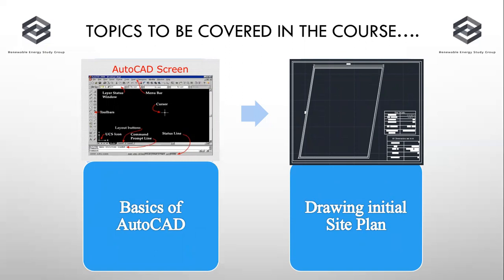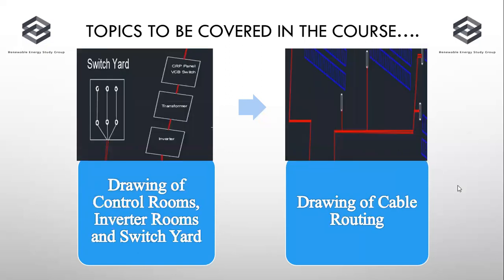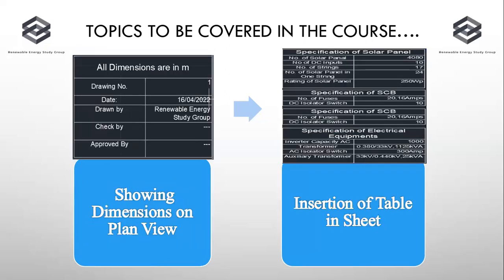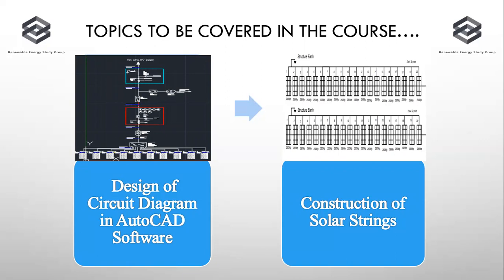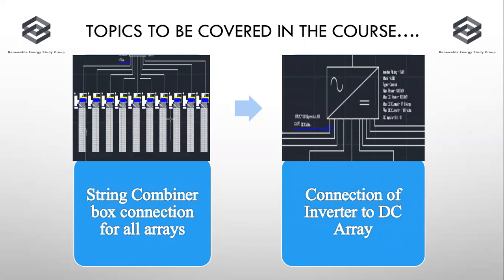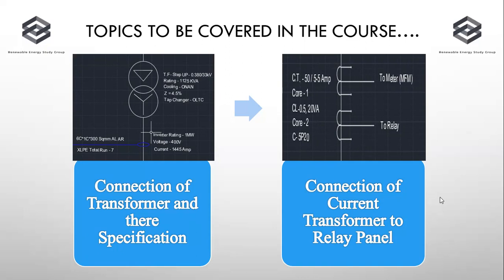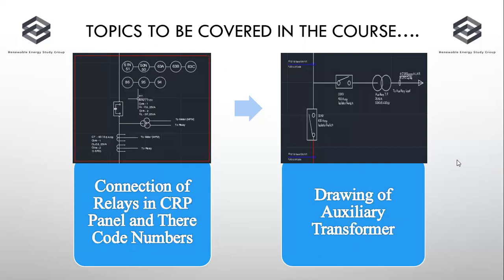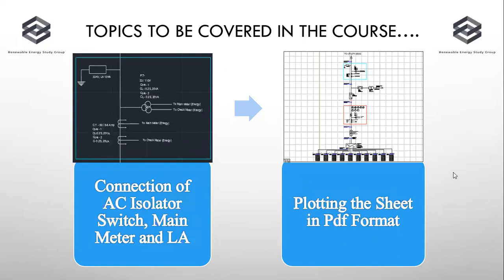Course on Design of Solar Plant Circuit Diagram & Site Plan in AutoCAD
To enroll in the course A to Z Design of Solar Power Plant : Basic to Advanced Level (Bundle of 20 Courses) (LIMITED OFFER)

The Bundle of Courses:
• Basic Level Core Concepts Courses – Stage 1:
1] Fundamental Basic Concept of Solar Power Plant (Duration: 16 hrs)
2] Solar Energy and its Applications (Duration: 4 hrs)

• Intermediate Level Core Design Courses- Stage 2:
3] Case Studies of Off Grid and Hybrid Solar Power Plant (Duration: 12 Hrs)
4] Design Case studies of 10kW On-Grid Solar Power Plant (Roof Mounted) (Duration: 7 hrs)
5] Design Case studies of 50kW On-Grid Solar Power Plant (Ground Mounted) (Duration: 7 hrs)

• Advanced Level Courses – Stage 3:
6] Design of 200kW Rooftop Solar Power Plant (Duration: 10hrs)
7] Design of 1MW of Utility scale Solar Power Plant (Duration: 15 hrs)

• Expert level Courses – Stage 4:
8] Shadow Analysis of Solar Power Plant in Google Sketchup (Duration: 10 hrs)
9] Design of Solar plant in AutoCAD (Site plan and Circuit Diagram): (Duration: 10 hrs)
10] Drafting of Feasibility Report, Detail Design Report and Proposal Report (Duration: 3 hrs)
11] A to Z Financial Modelling of Solar Power Plant in Excel Sheets (Duration: 20 hrs)

• Consultant Level Courses – Stage 5:
12] Financial Modelling of 1MW Captive Solar Power Plant (Duration: 7 hrs)
13] Financial Modelling of 5MW RESCO Solar Power Plant (Duration: 7 hrs)
14] Financial Modelling of 25MW Solar Power Plant (Duration: 7 hrs)

• Application Level Courses: Stage 6:
15] Solar PV & Diesel Generator Hybrid System (Duration: 4 hrs)
16] Solar PV and  Wind Turbine Hybrid System (Duration: 3 hrs)
17] Solar Technical Sales Representative (Duration: 2 hrs)
18] Solar Plant Design in PVsyst (Duration: 2 hrs)
19] Solar Plant Design in Helioscope (Duration: 2 hrs)

• Bonus :
20] 4 days Webinar Recording free
21] All Study Materials
22] Certificate of Course Completion
Total 20 Courses at Rs. 5000/- Only
Time: 200 hrs
Access: Unlimited

Regards,
Certified Energy Manager of Bureau of Energy Efficiency (EM-300089)
Doctoral Researcher on Solar Power Plant
Author of Book: A to Z Design of Rooftop Solar Power Plant
Solar System Consultant in RESG
Solar Finance Consultant in RESG
RESG Instructor on Solar Energy
Founder of Renewable Energy Study Group (RESG)

In this course Participants will able to learn the following Points:

1. Design of Site Plan and Solar Array Placement in AutoCAD Software:
How to Download AutoCAD
Set limits and Units in AutoCAD
Introduction to Basic Commands
Drawing initial Site Plan
Construction of Solar Panel and Solar String
Construction of One Solar Array
Construction and Placement of Solar Array
Construction of Control Rooms
Construction of String Monitoring Box
Construction of Cable Routing
Construction of Switch yard
Showing Dimensions on Plan View
Making the Sheet in Rectangular Format
Insertion of Table in Sheet
Addition of Specification Table
Plotting the Sheet in Pdf Format

2. Design of Circuit Diagram in AutoCAD Software:
Set Limits and Units
Construction of Solar Strings
Construction of Solar Array
Construction of fuses and Bus Bar in DC Combiner Box
Connection of Fuses to Strings
Connection of DC Isolator Switch, Scada and Naming of String
String Combiner box connection for all arrays
Connection of Inverter to DC Array
Naming the Inverter Specifications
Connection of Transformer and there Specification
Connection of Current Transformer to Relay Panel
Connection of Potential Transformer to Relay Panel
Connection of Vacuum Circuit Breaker
Connection of Relays in CRP Panel and There Code Numbers
Plotting Dotted Border for CRP Panel
HT Cable Naming between Transformer to CRP Panel
Connection of AC Isolator Switch
Connection of Main Meter
Connection of Lightning Arrester